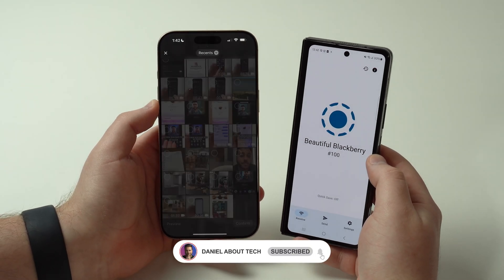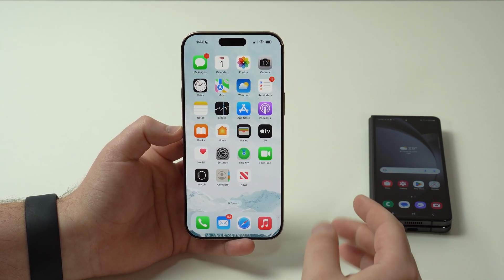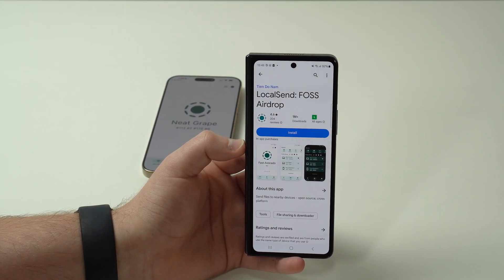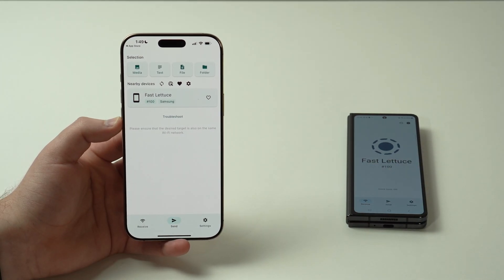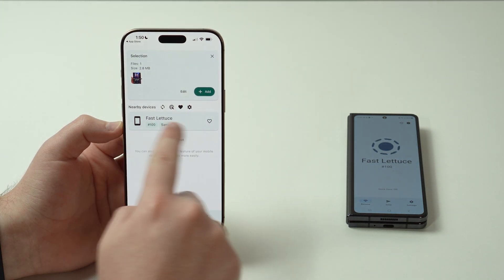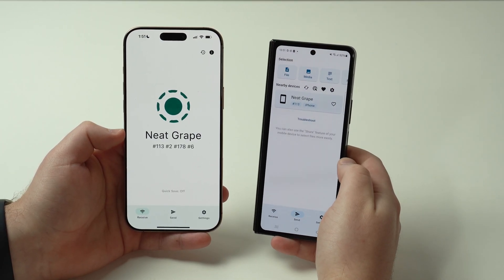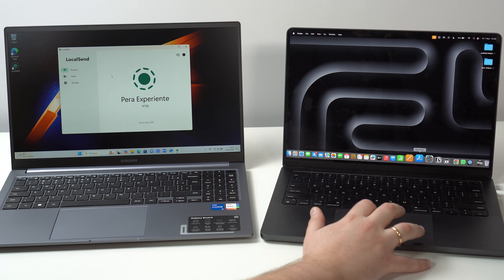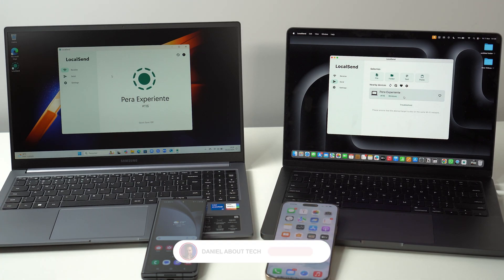How To Transfer Any File Wirelessly Between iPhone, Android, Mac and PC (Universal AirDrop!)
This is the easiest and best way to transfer files between iPhone, Android, Mac and PC! It's just like using AirDrop but with all your devices! You can transfer photos, videos, songs, documents and anything that you want for free! Hope you like it!